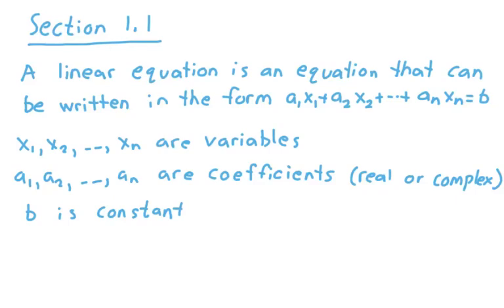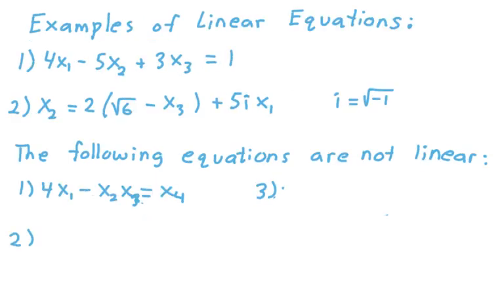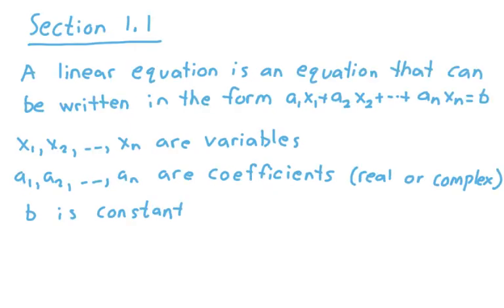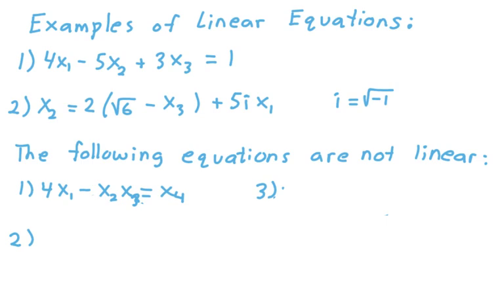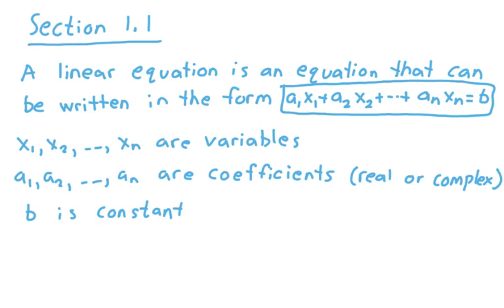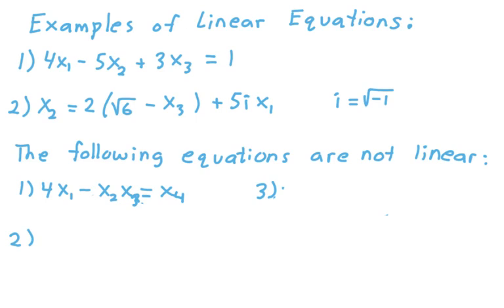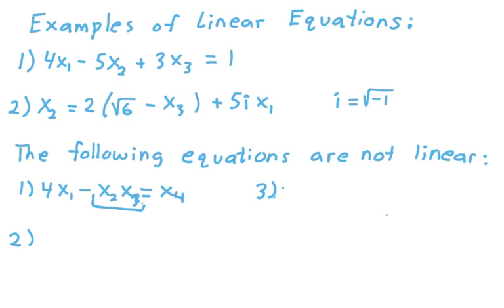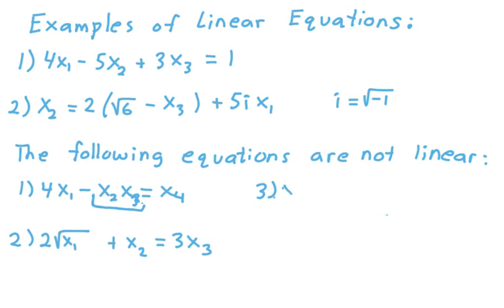Linear Algebra, Section 1.1, definition of a linear equation + examples